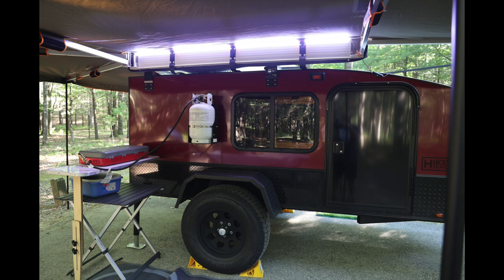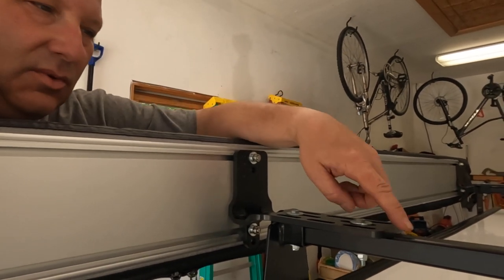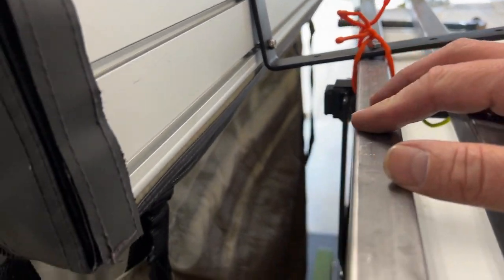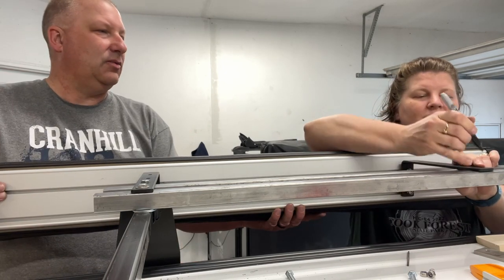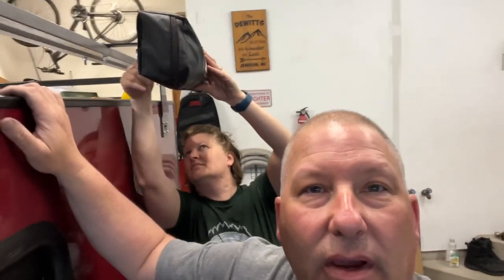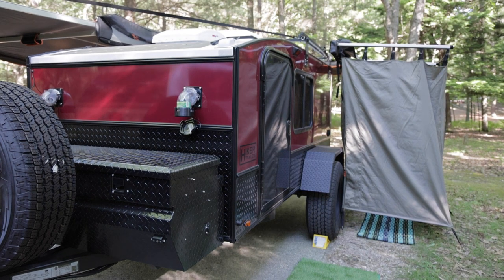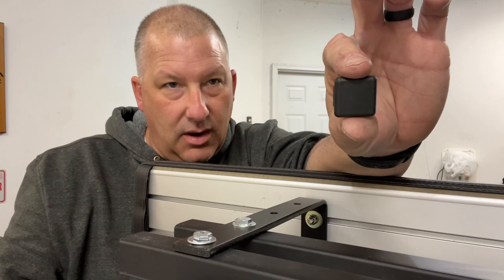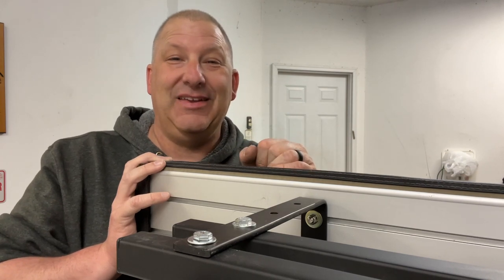Hiker Trailer Build Series: Awning installation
We show how we installed our 270 awning and shower room.

*We are a participant in the Amazon Services LLC Associates Program, MoonFam, Jackery, Renogy, Mpowerd, and Mattress Insider affiliate advertising programs designed to provide a means for us to earn fees by linking to Amazon.com and affiliated sites. We appreciate your support.